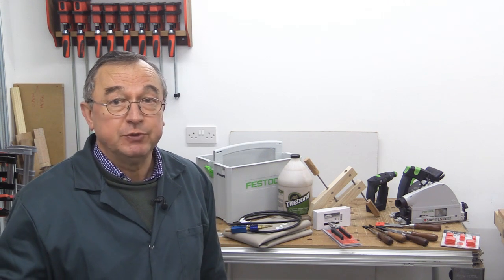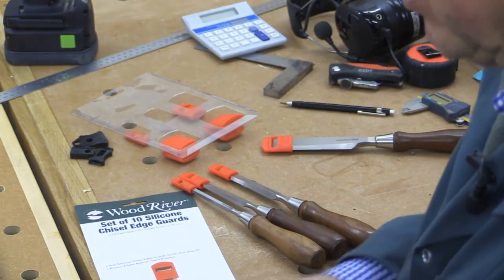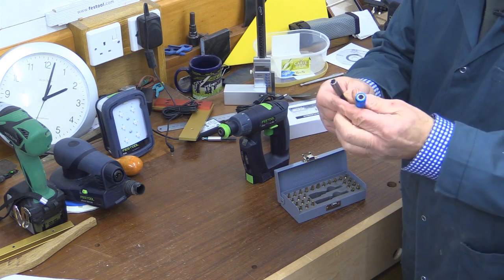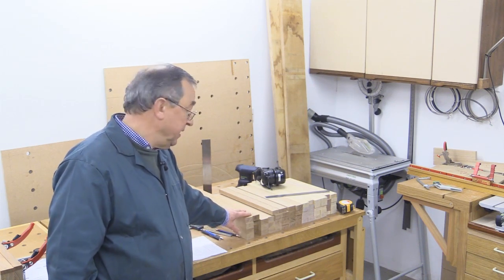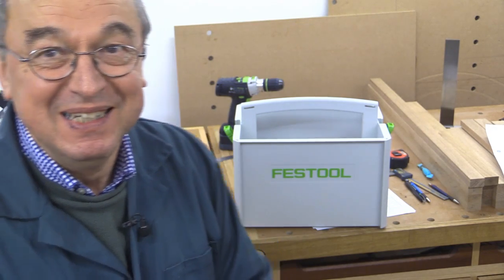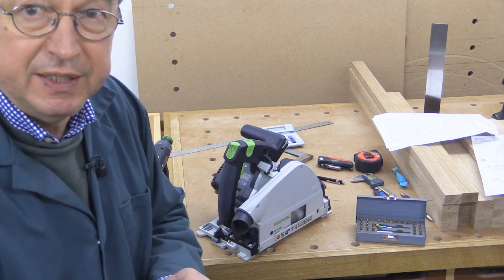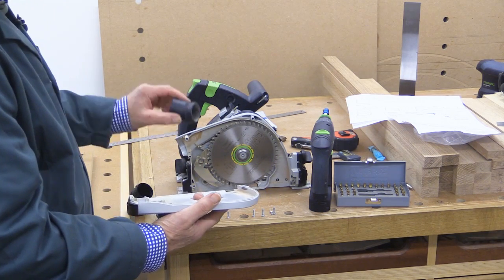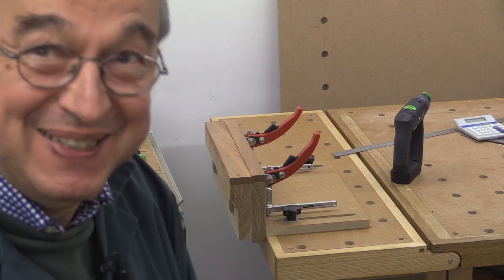Workshop Notes #10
There is a lot of variety in this set - some new products that I have bought or been given, a useful modification to a Festool TS 55 track saw and news of the other videos that I am working on. Did you know that you can run a vacuum press off your compressor?